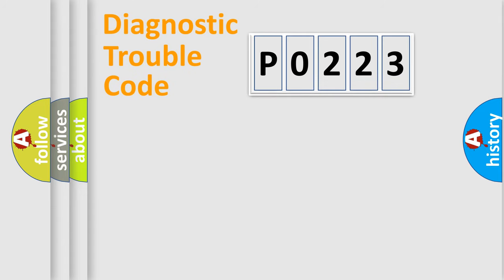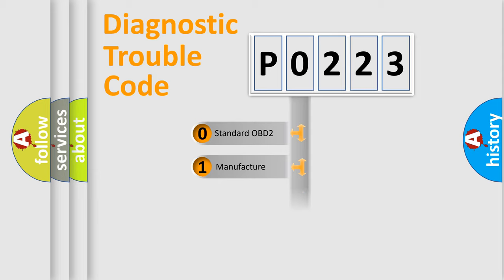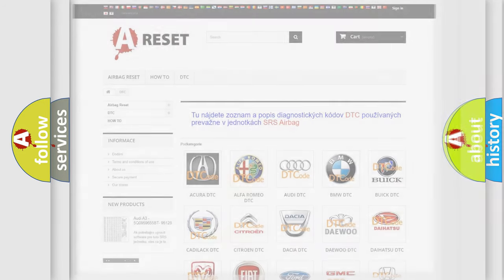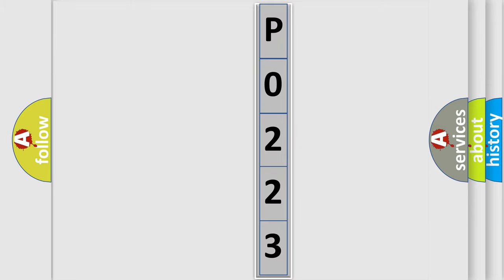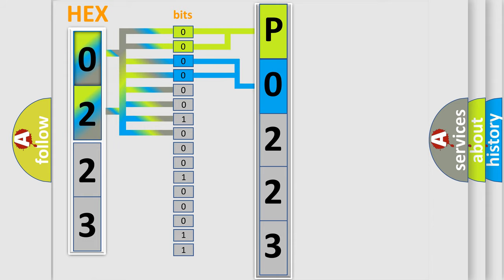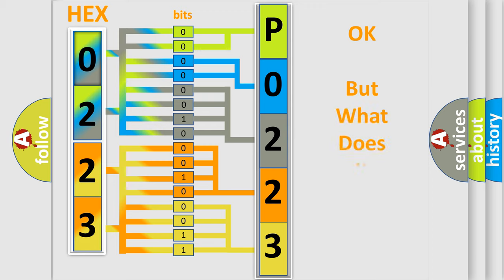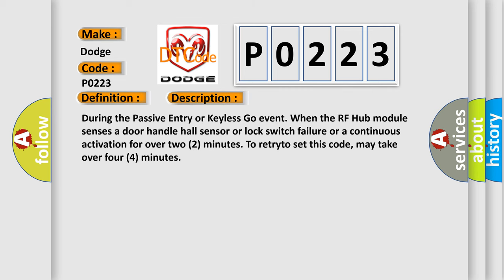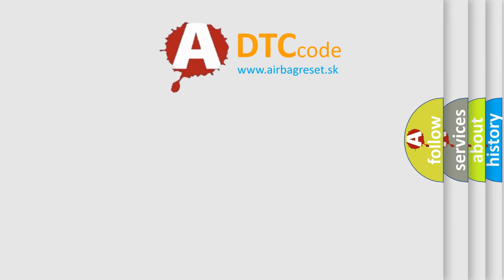DTC Dodge P0223 Short Explanation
Contents:
0:21 Basic DTC analysis according to OBD2 protocol standard.
1:48 Insight into programming
2:58 A diagnostically understandable description of the Diagnostic Trouble Code
3:05 Basic error definition

Make
Dodge
Code
P0223
Definition
FRONT DRIVER DOOR HANDLE SENSE
Description
During the Passive Entry or Keyless Go event When the RF Hub module senses a door handle hall sensor or lock switch failure or a continuous activation for over two 2 minutes To retryto set this code, may take over four 4 minutes
Cause
DRIVER EXTERIOR DOOR HANDLE PASSIVE ENTRYRADIO FREQUENCY HUB RF HUB